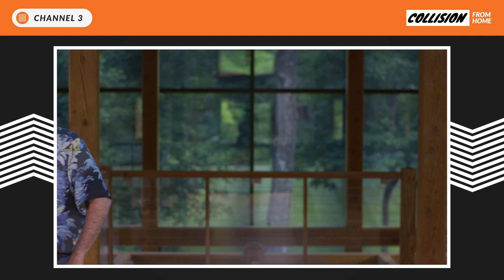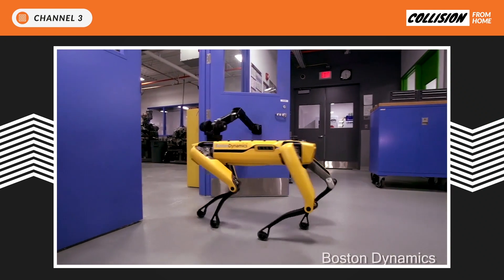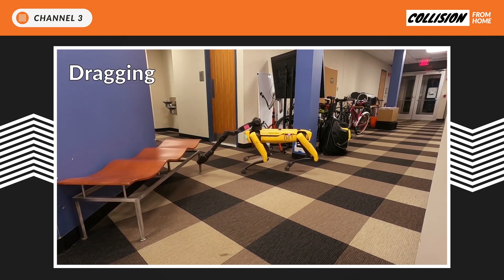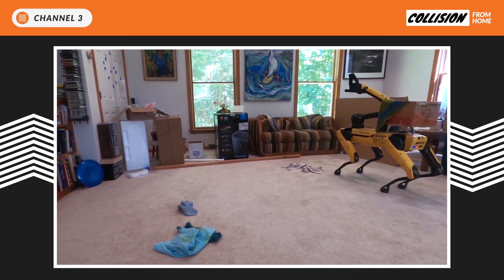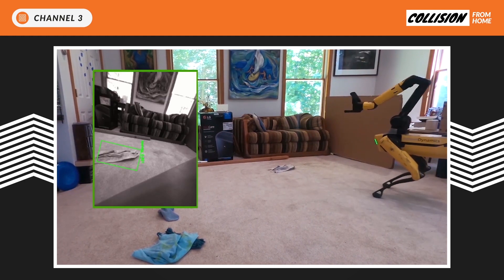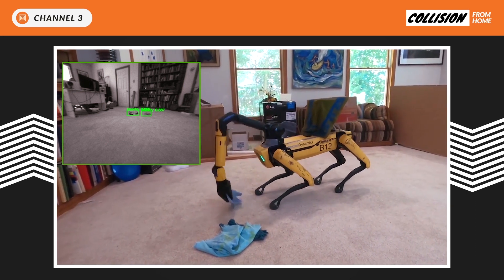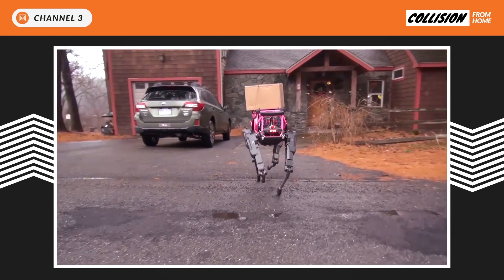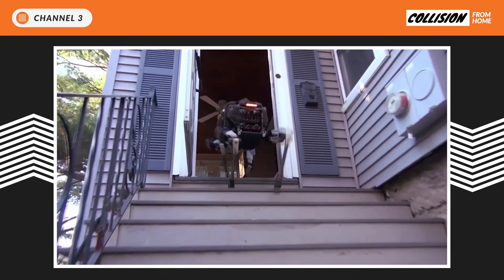Boston Dynamics' Spot robot in the home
At Collision from Home, Boston Dynamics shared it will start selling Spot with a robot arm to businesses interested in mobile manipulation in a few months, and eventually for home use.